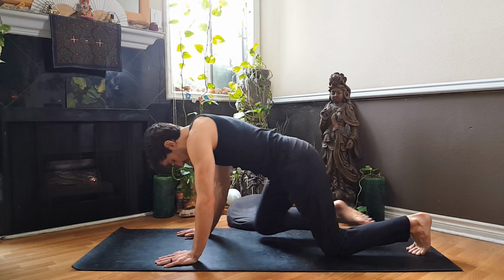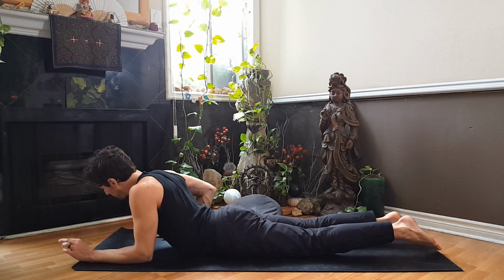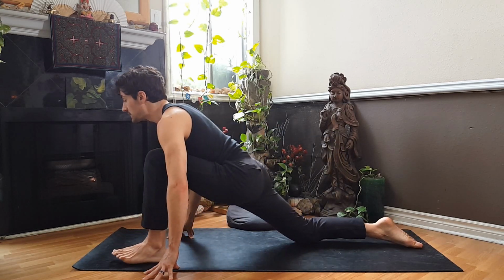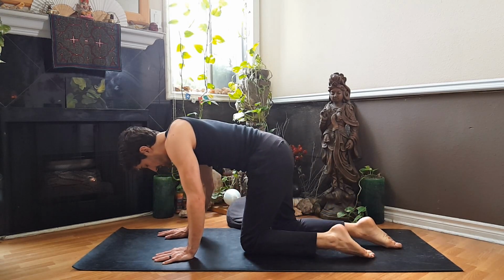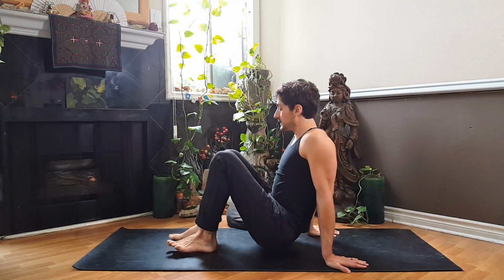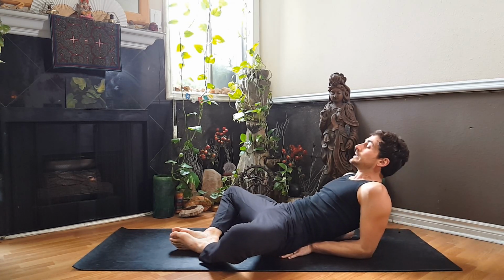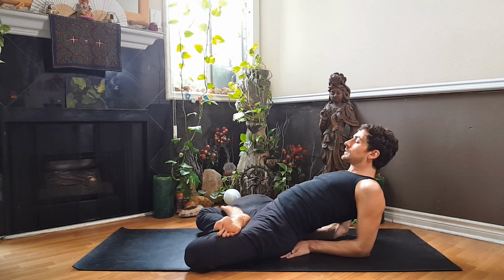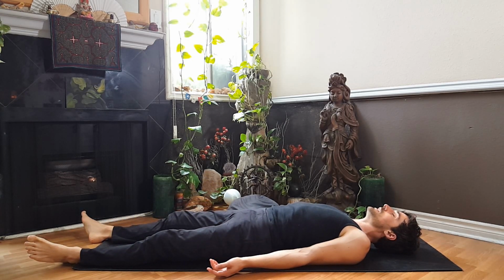Simply 30 Days of Yoga | Day 19 | Fish Pose | w/ Stephen Beitler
Simply 30 Days of Yoga | Day 19 opens our hips and lengthening our spine, we move toward the full expression of fish pose to find more ease and stability.  Huge hip opener and back lengthening and strengthening.  A little tid bit of fun information; if you do this pose in salt water (with legs in full lotus) you can float like a raft!

Give just $1/month to support these classes More info @